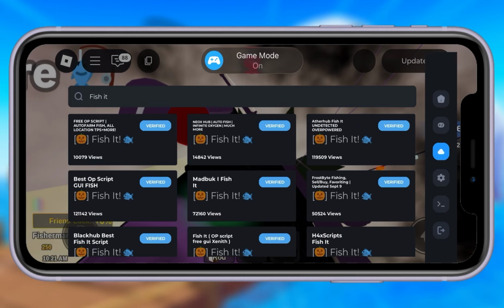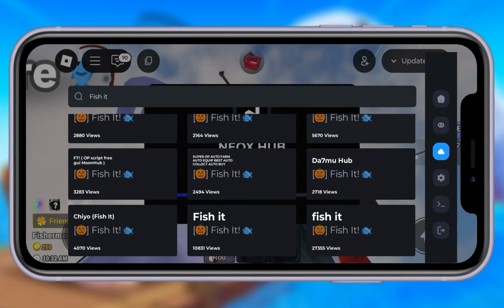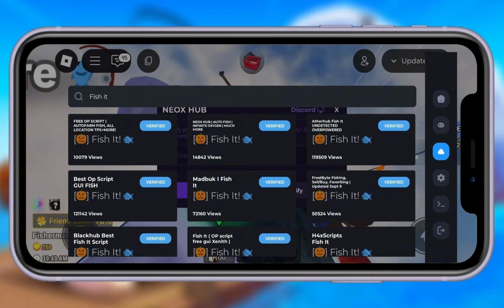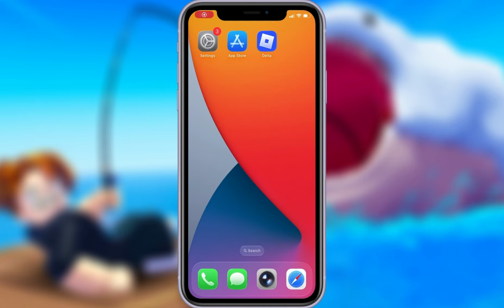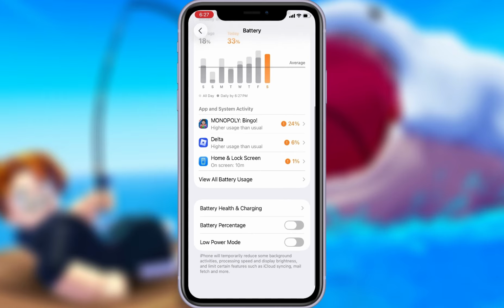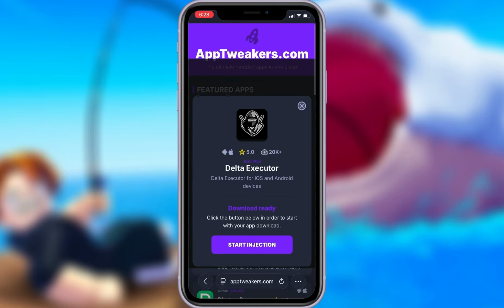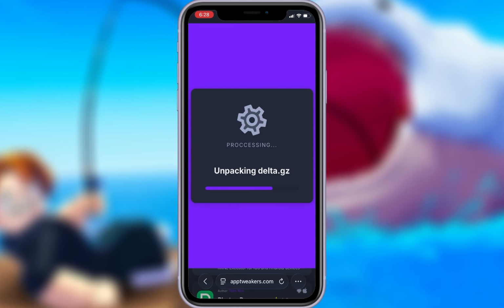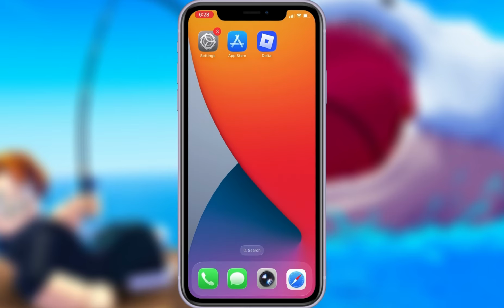Fish It Script (NO KEY) Auto Fish, Instant Catch, Auto Sell, Halloween Event & MORE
Looking for a keyless Fish It script that just works? In this video, I’ll show you how to use an auto fish, instant catch, and auto sell script in Fish It — no key needed. Includes Halloween Event support! Works on both iOS and Android using Delta.